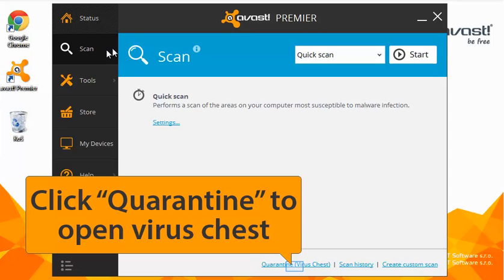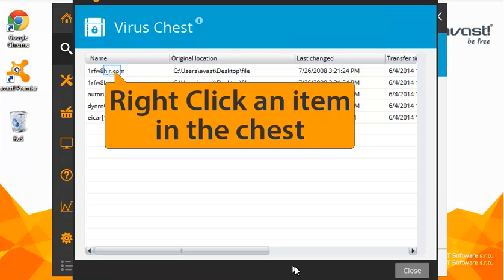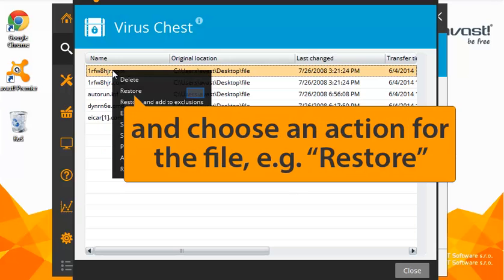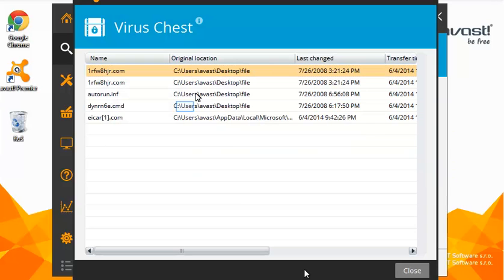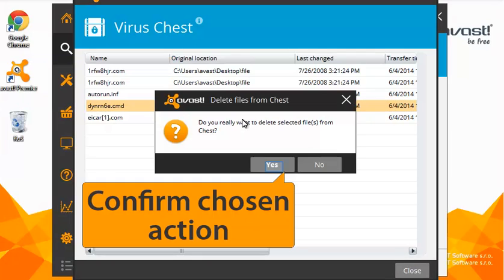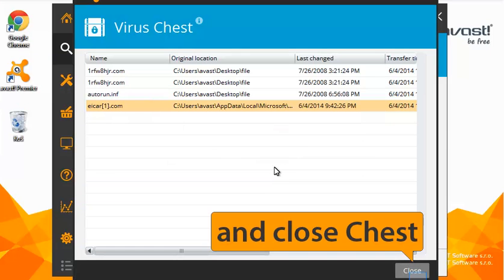How to use the Avast Virus Chest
Do you suspect your computer has a virus? This tutorial shows you what to do it Avast detects a virus and puts it in the Virus Chest.

Need help with something?